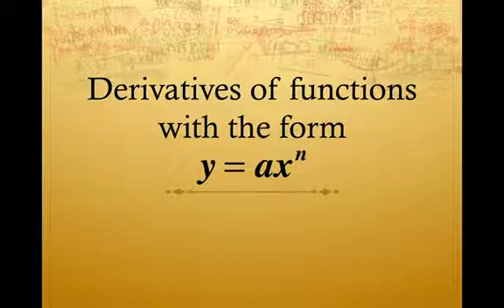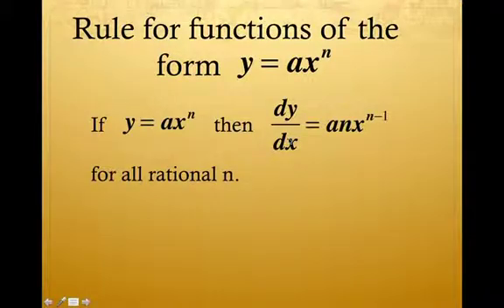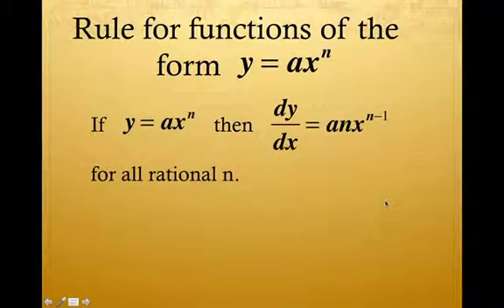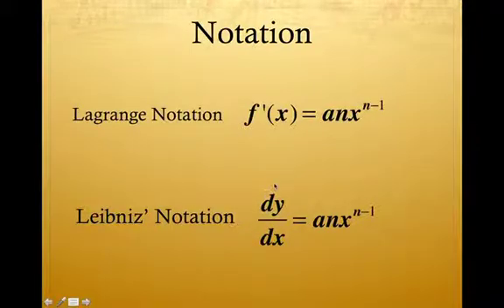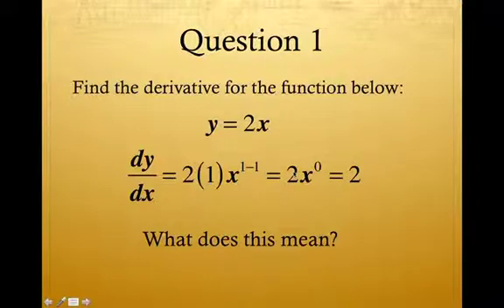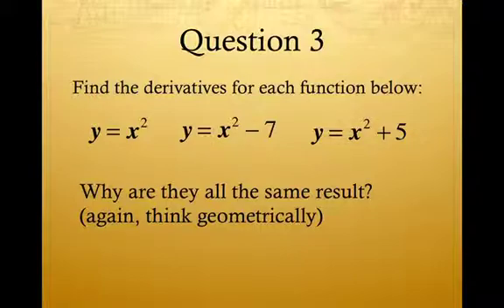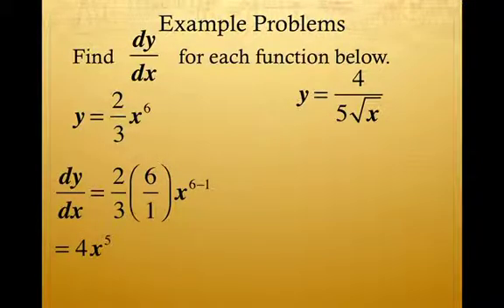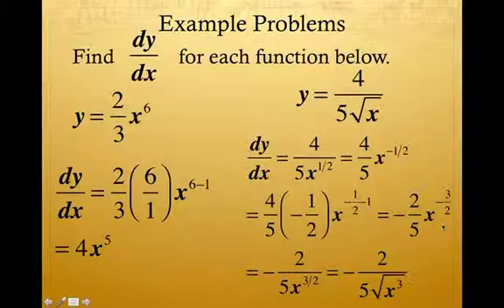Derivative of y=ax^n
Introduces a rule to find derivatives of functions of the form y=ax^n more easily than using the method of first principles.  Also introduces new (Leibniz) notation.